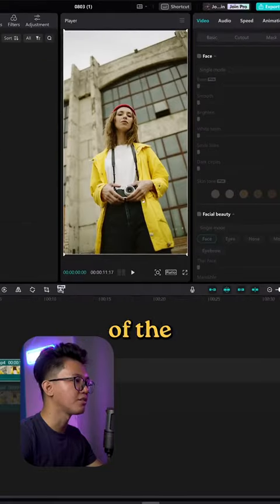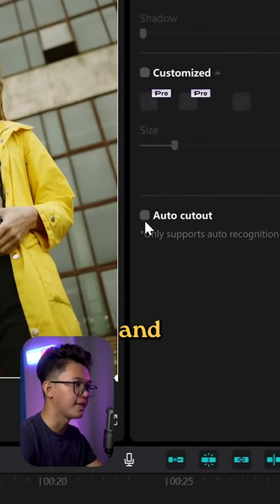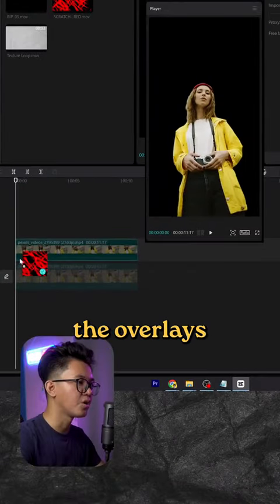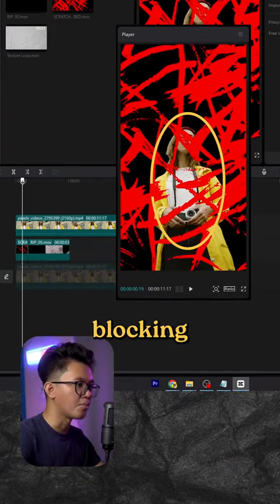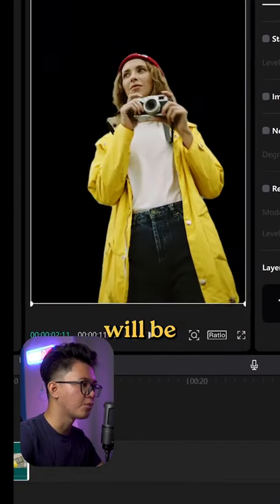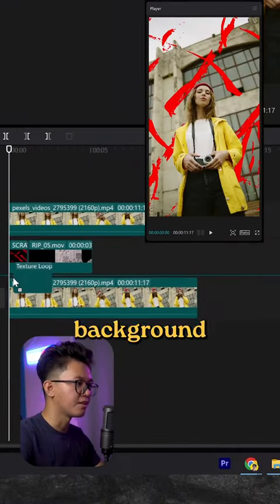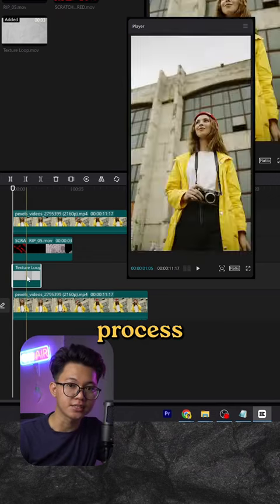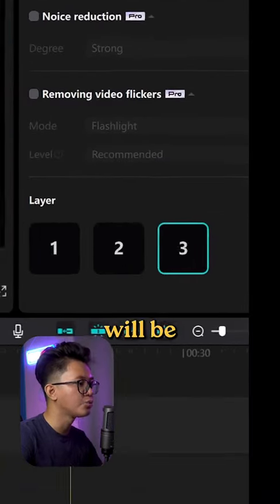How to Remove Background from any Video using Capcut on PC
Learn how to easily remove backgrounds from videos using Capcut on your PC. Follow our step-by-step tutorial to master the process. Add overlays and background videos to enhance your creations. Find out how to adjust layering to control the display order. Watch the final result and get ready to create stunning videos. Like, follow, and comment if you find this tutorial helpful. Looking for a video editor? ☝️☝️☝️